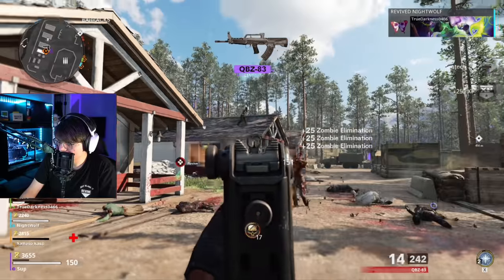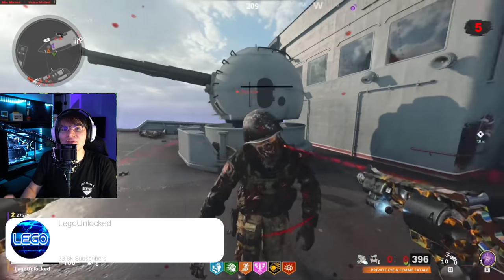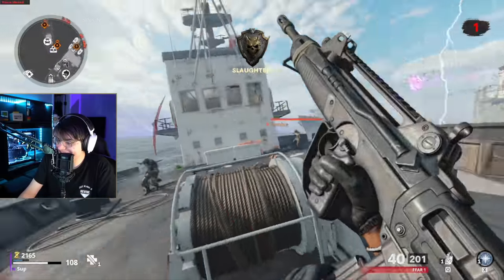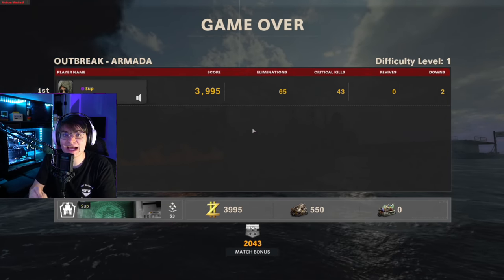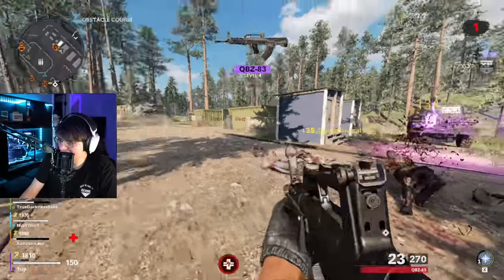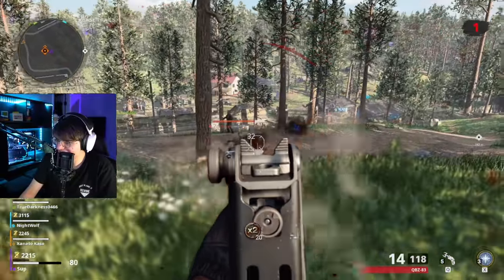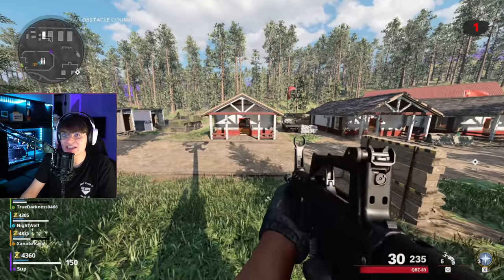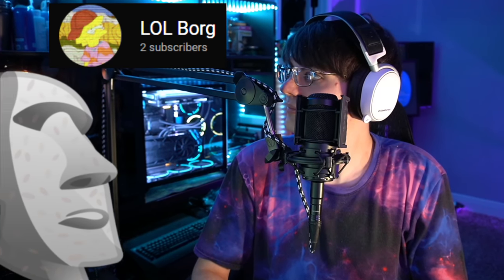*NEW* BLACK CHEST WEAPON XP++ FARM! FASTEST XP METHOD / FARM IN COLD WAR ZOMBIES SEASON 5 RELOADED!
Testing out the new Black Chest event weapon XP farm that people have been talking about and seeing if it is any good and worth using. Black ops cold war zombies fastest weapon XP farm guide method.